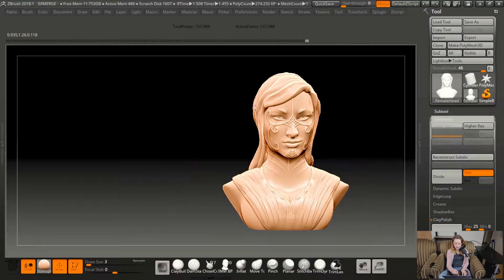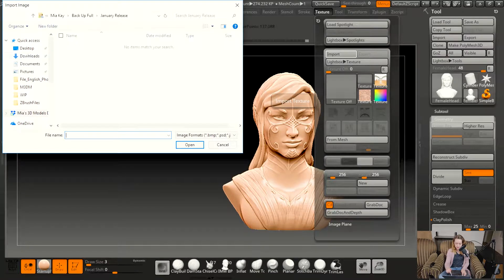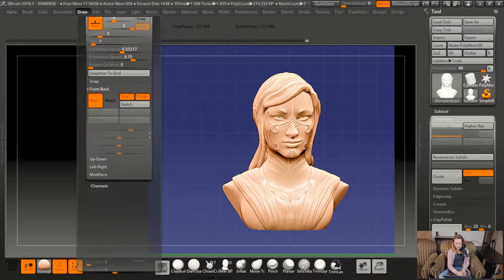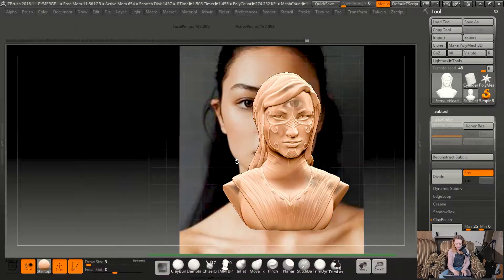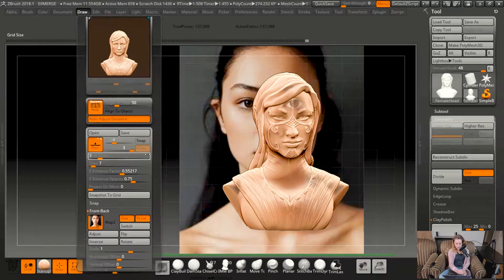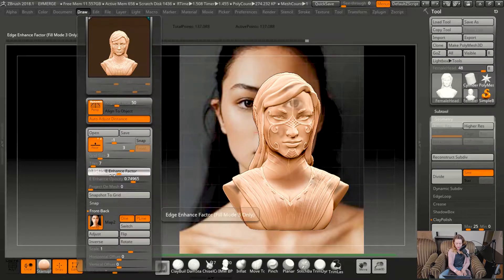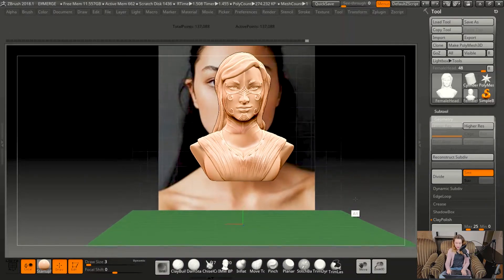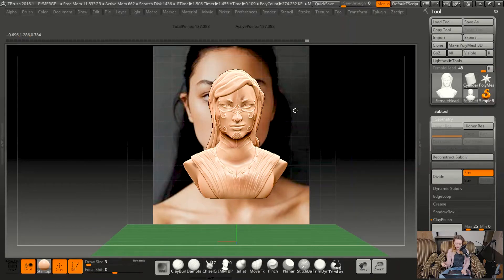Inserting a Reference Picture in ZBrush